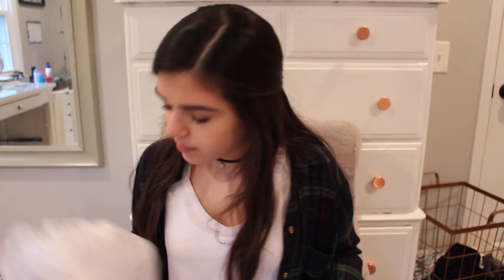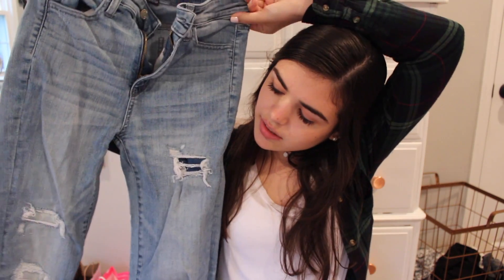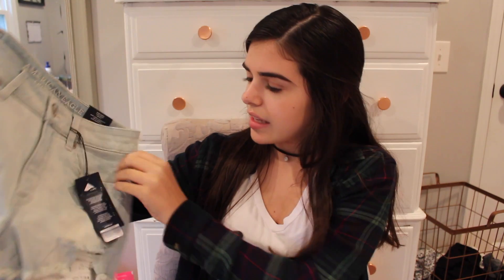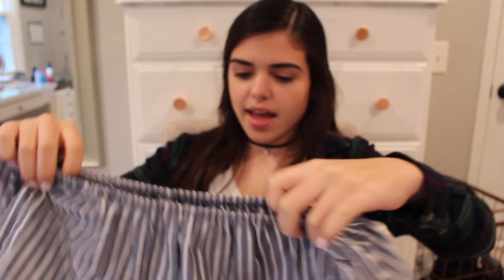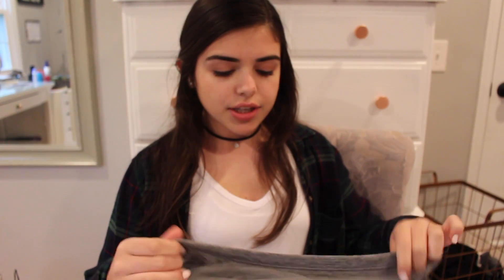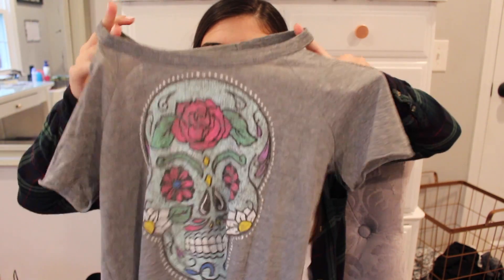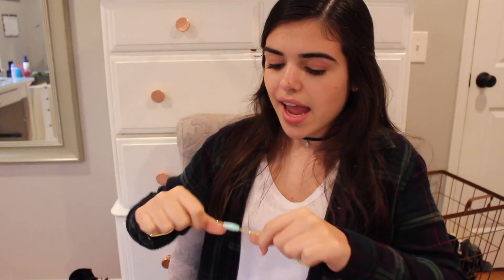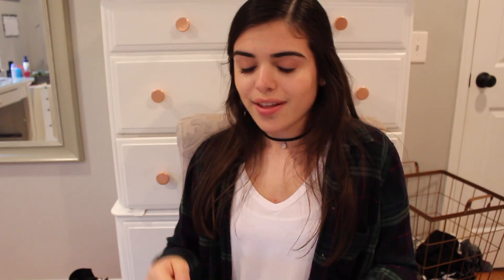COLLECTIVE SPRING/SUMMER CLOTHING HAUL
see what i got from adidas, pacsun, american eagle, bloomindale's, abercombie, target, and summer love designs!

Thank you all for your love and support! Comment what videos you want to see next from me!